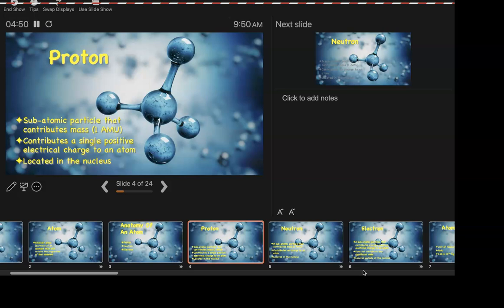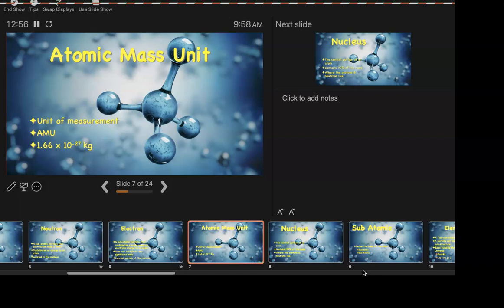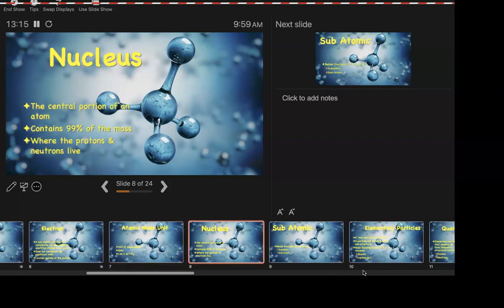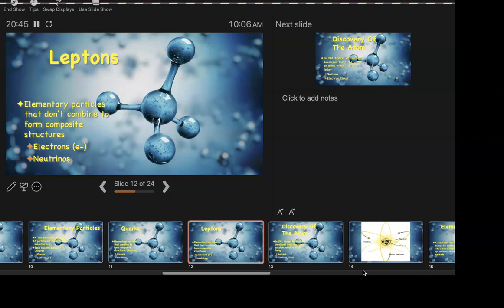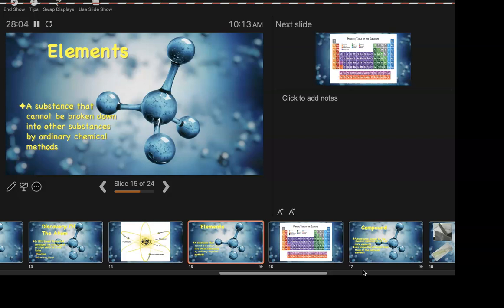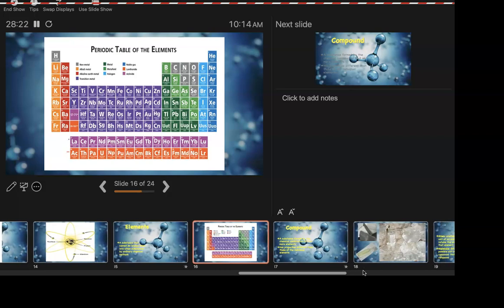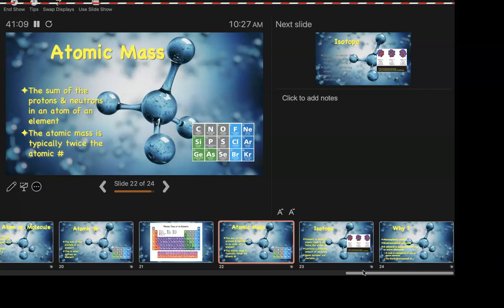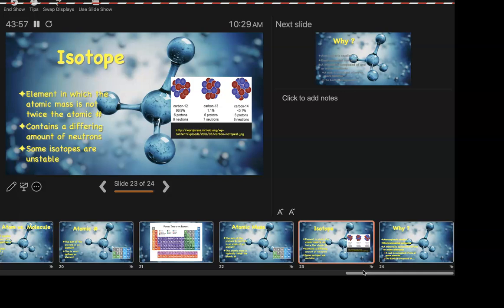Atomic Review F24